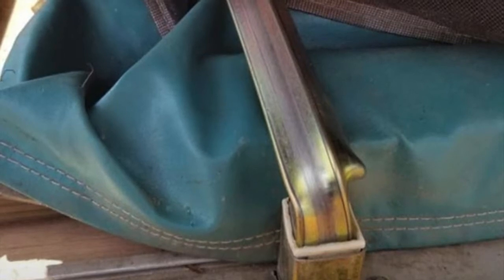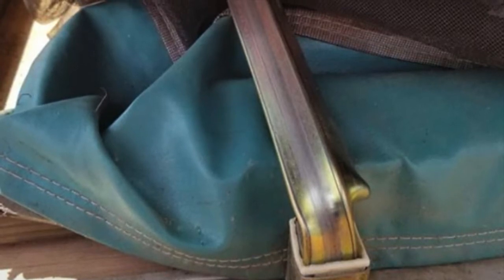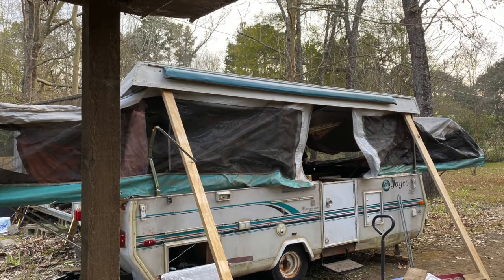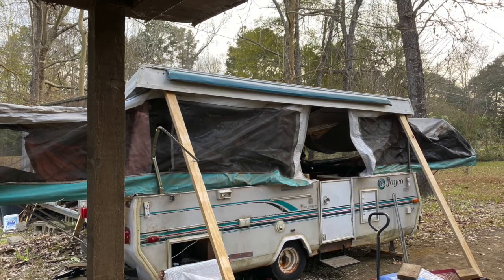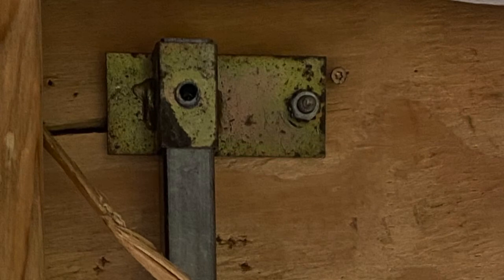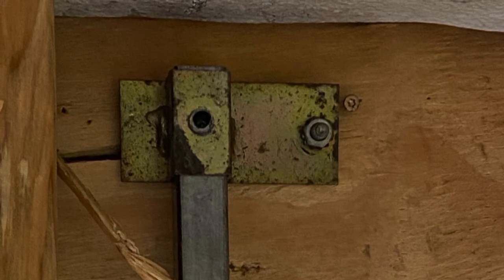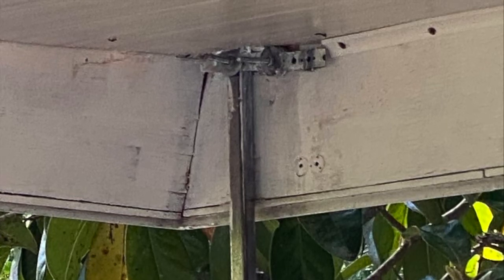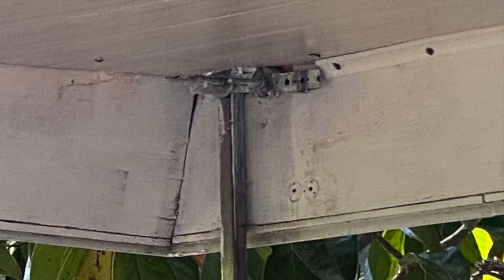Jennie Reboot 2 - How Bout Those Arms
How'd we get those arms figured out plus the tools we used to make them.

Steel Tubing

Cotter Pins